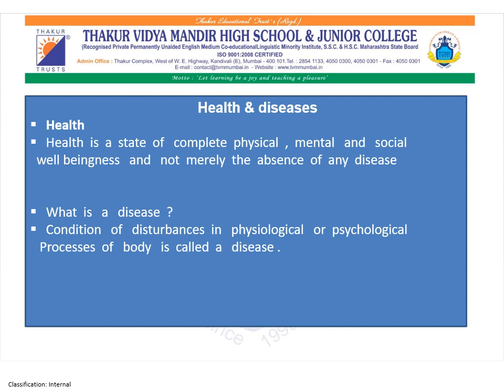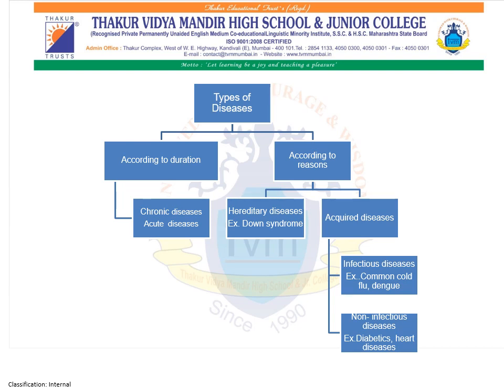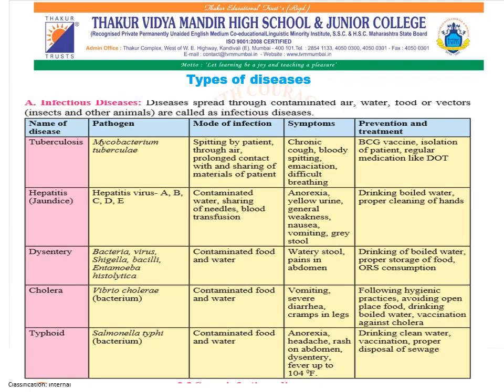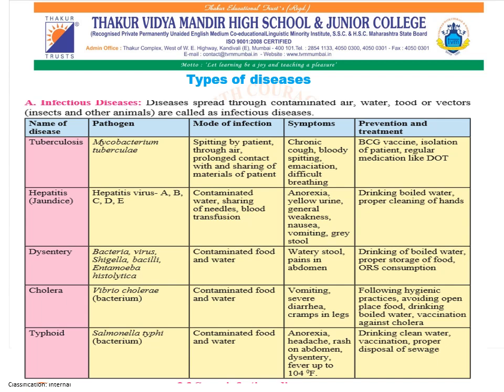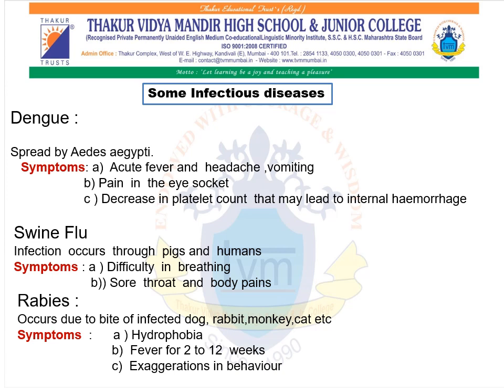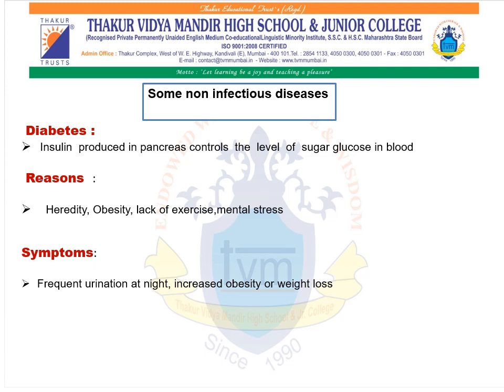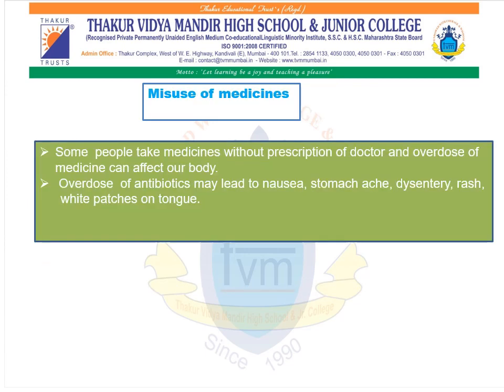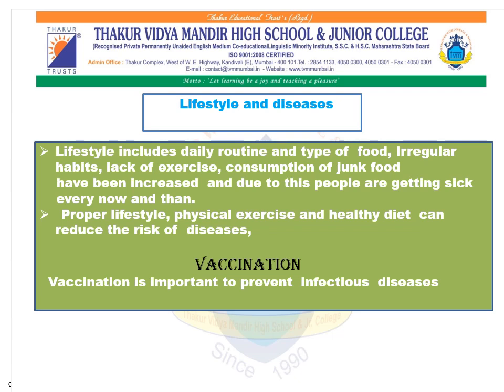TVMHS STD 8 SCIENCE HEALTH AND DISEASES MS. MAUMITA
Name of the school: Thakur Vidya Mandir High School and Jr. College

Std 8

Topic: Health & Diseases

Subject: Science

By Ms Maumita Datt.